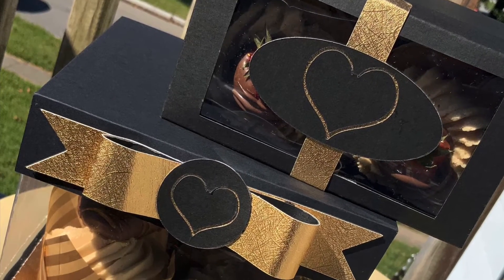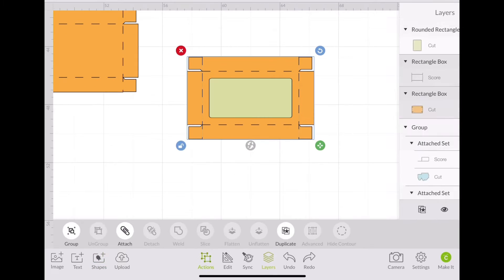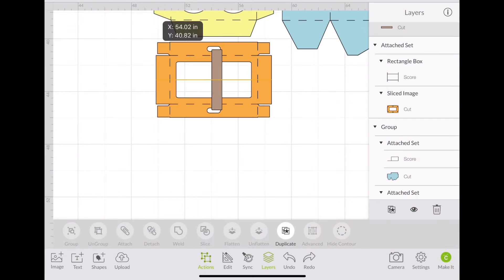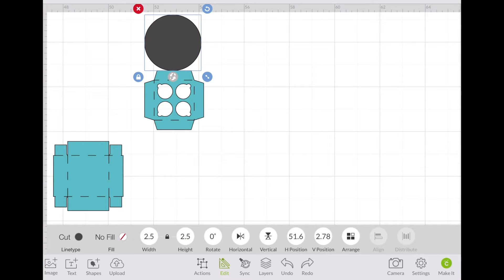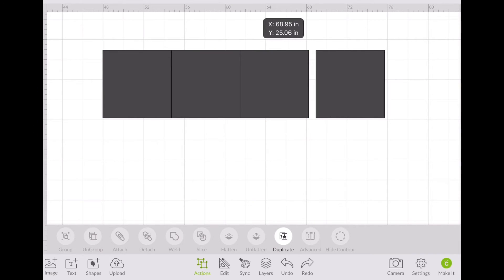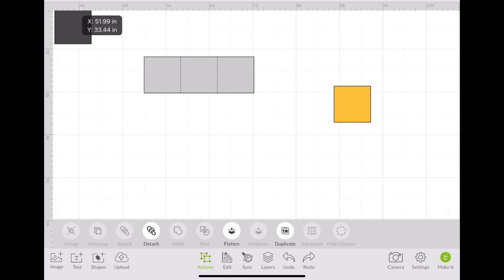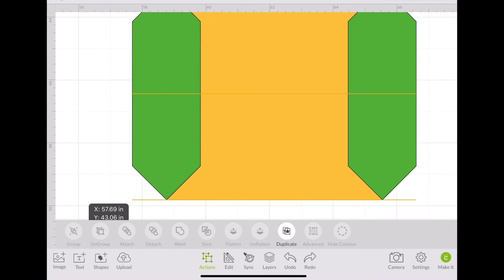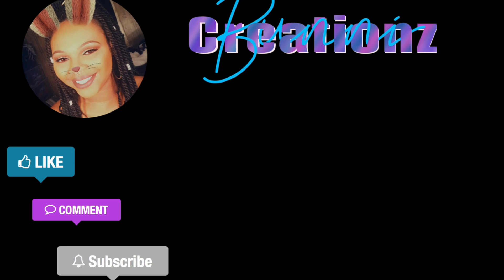Cricut Design Space Tutorial | DIY Cupcake Box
Cricut Design Space Tutorial

Sorry guys I didn’t film assembly but here’s how I made my Diy Cupcake Box using Cricut Design Space only

All files used can be found in Cricut Design Space

Image Id#
MF8411 -Box with lid
M4532B413 - Leather bow
M45390753 - Treat holder
MYSOOCF5Z - Square Lid
M45170d3- Duck tape pendendsnt

*Etsy*
BunniCreationz